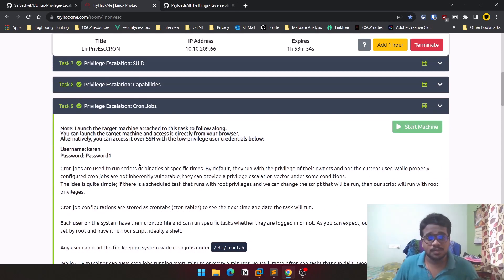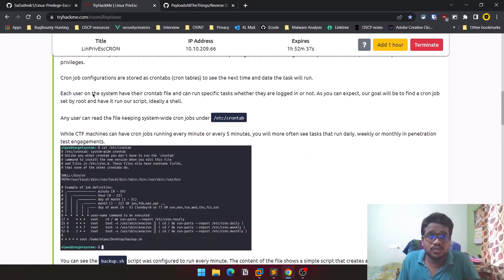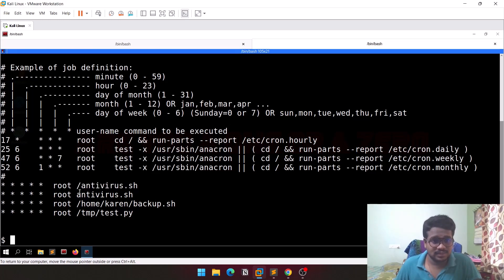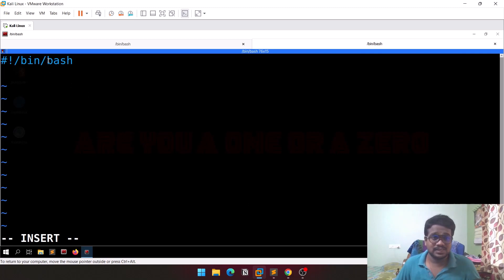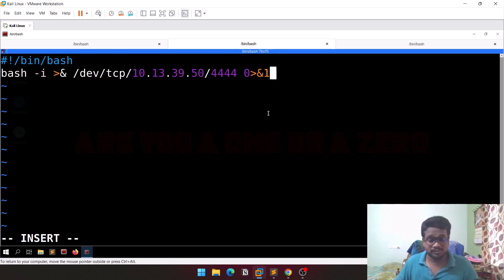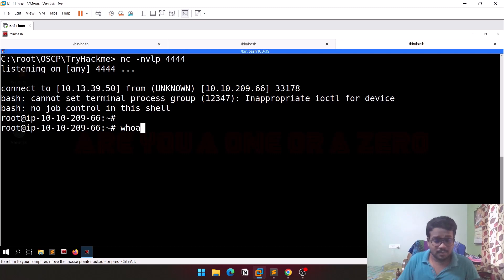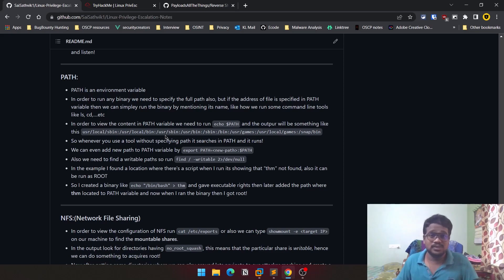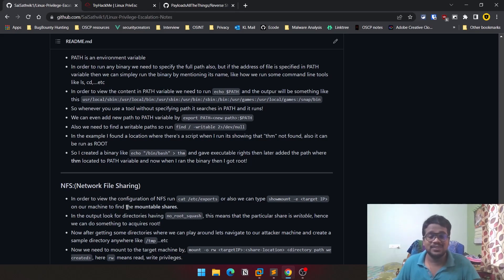Linux Privilege Escalation : Cron Jobs || Episode #7